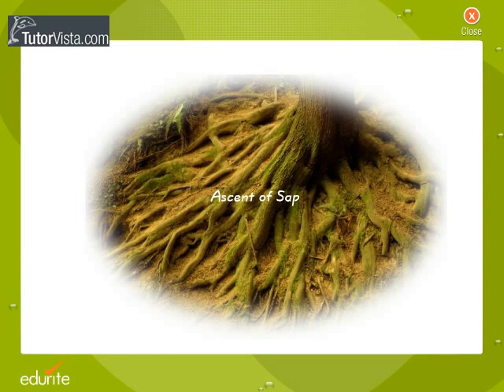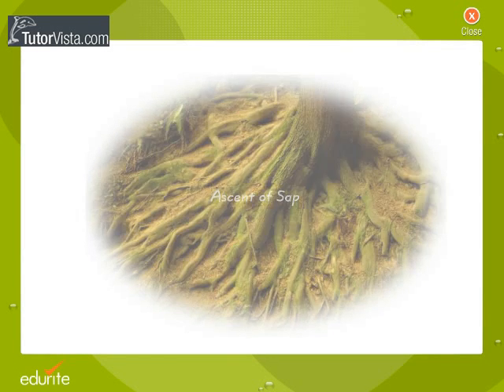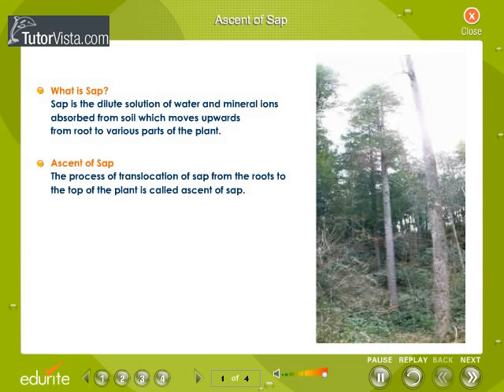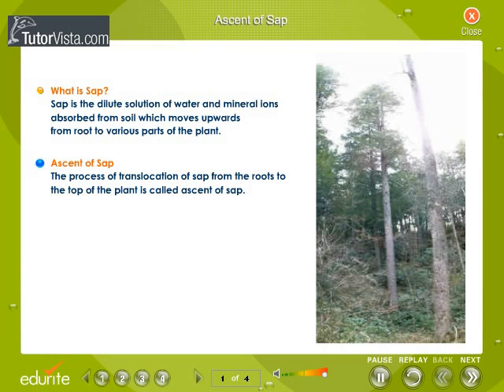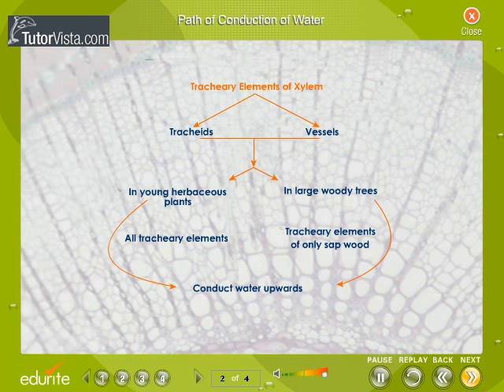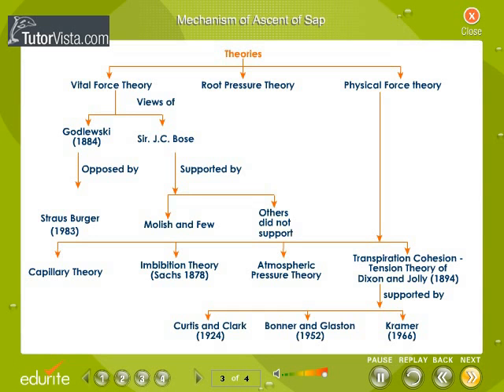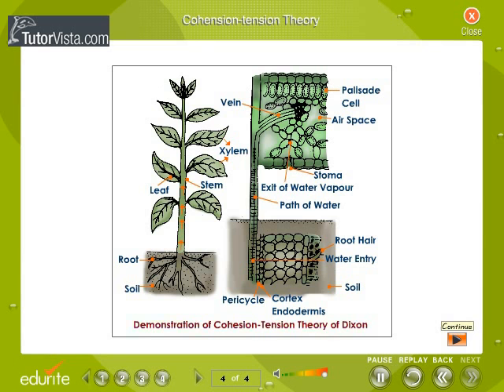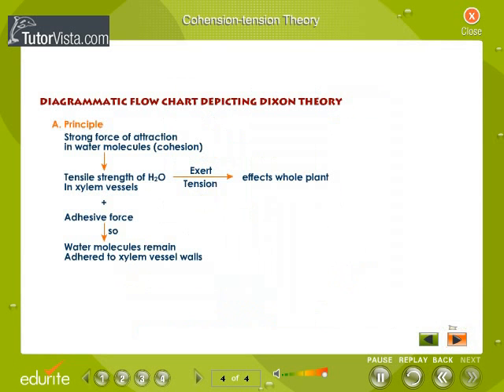Ascent of sap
The ascent of sap in the xylem tissue of plants is the upward movement of water from the root to the crown. Although several mechanisms have been proposed to explain the phenomenon, the cohesion-tension mechanism has the most evidence and support. Although cohesion-tension has received criticism, for example due to the apparent existence of large negative pressures in some living plants, experimental and observational data favor this mechanism.
The more recently proposed compensating pressure (CP) theory favors a version of vital theory proposed by Jagdish Chandra Bose, however, experimental evidence has not supported it.